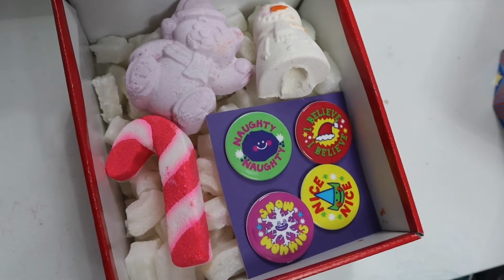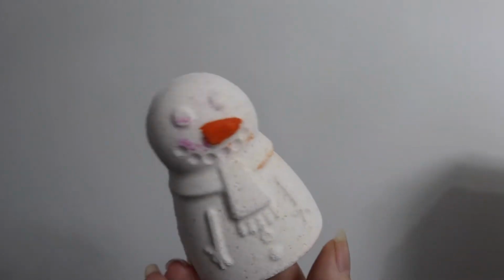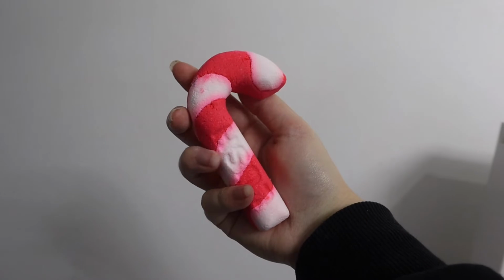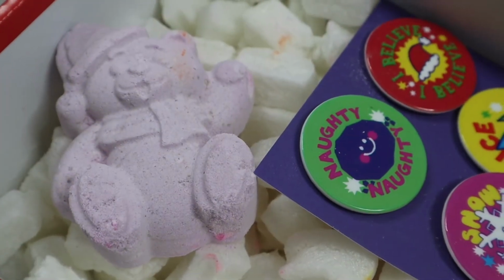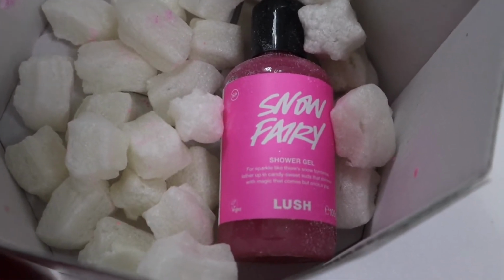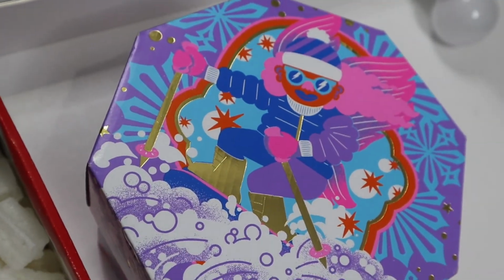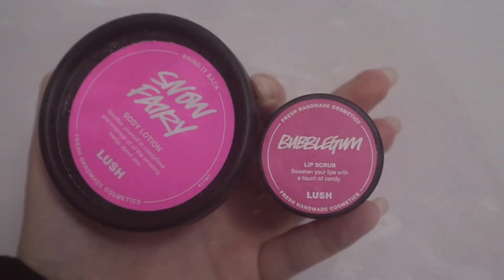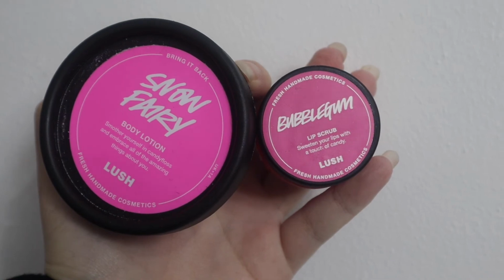Having A Christmas Themed Bath 🛁🫧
Filmed on 6 December

Question for u:

Do you have baths or showers? Which do you prefer? 🛁🫧